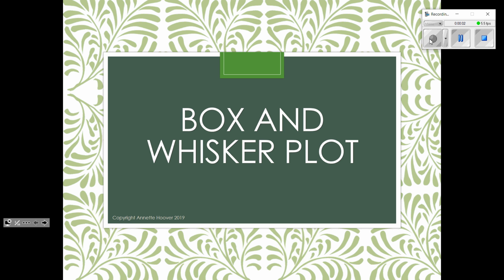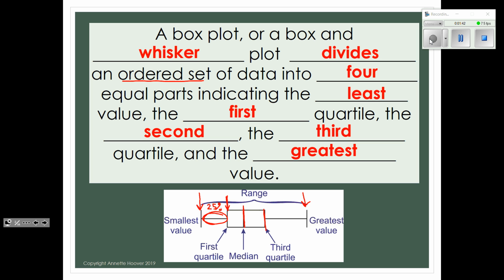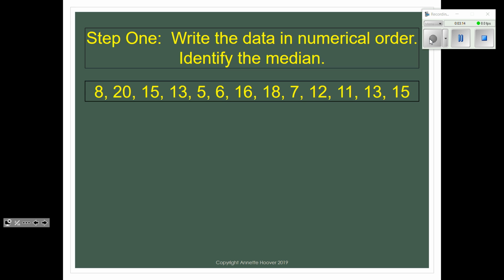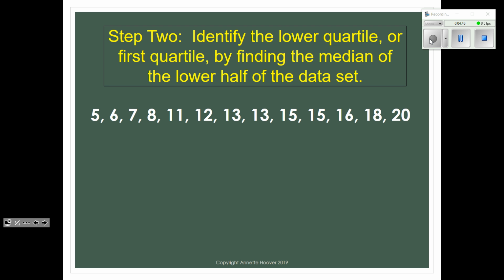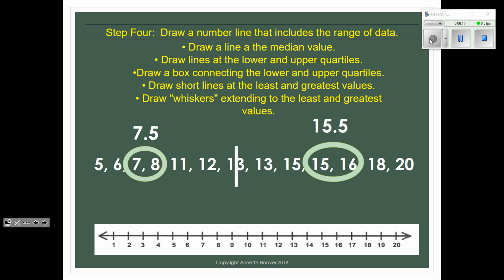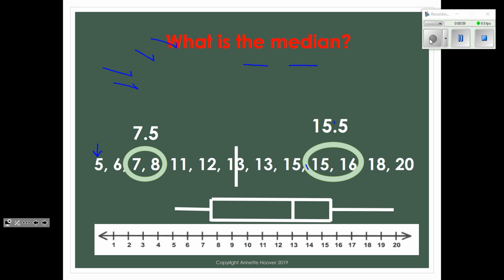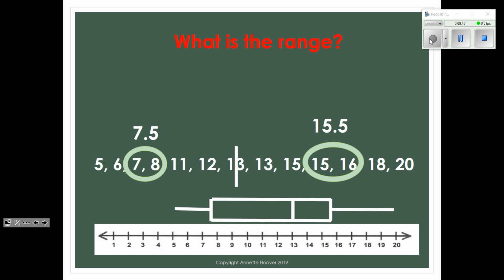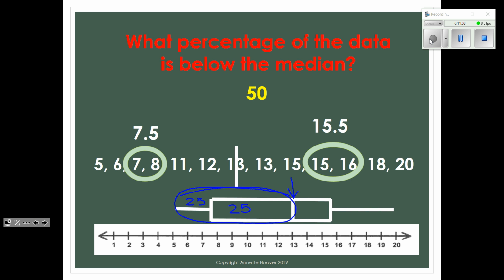Math, Help! Pre-Algebra Box Plots Box and Whisker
Lesson on creating and reading a box and plot, also called a box and whisker plot.